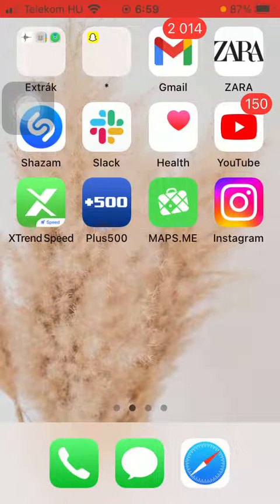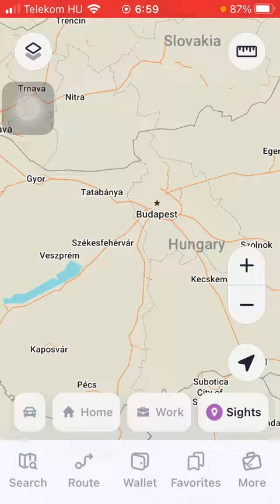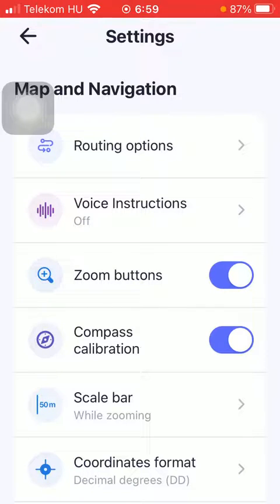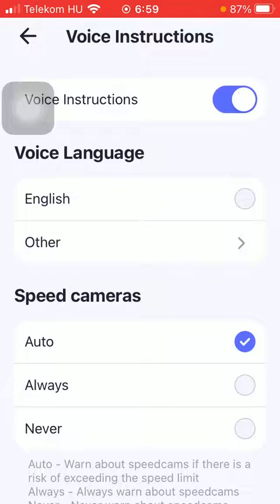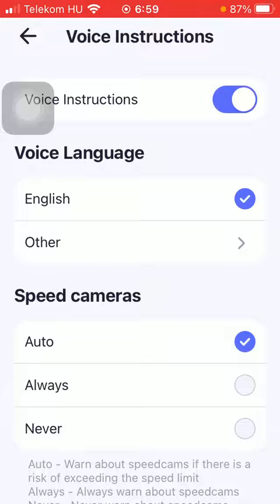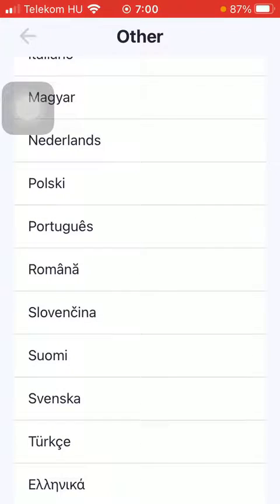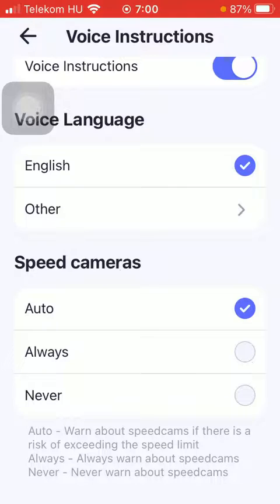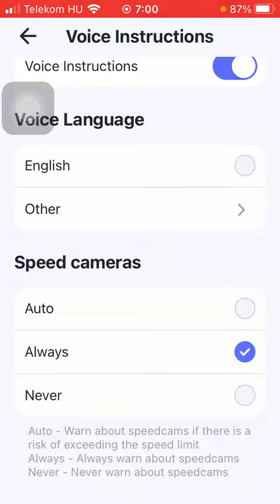How to enable voice instruction on MAPS.ME?